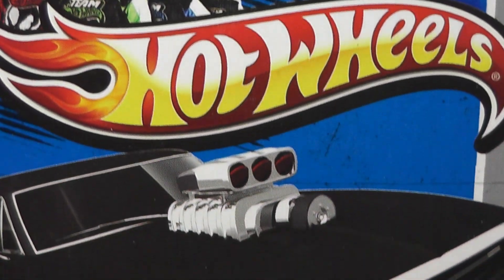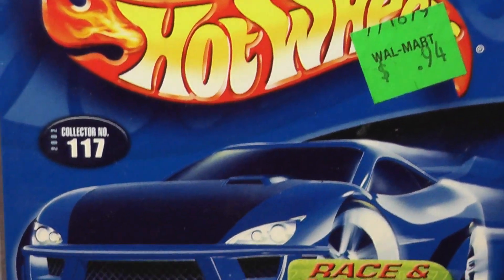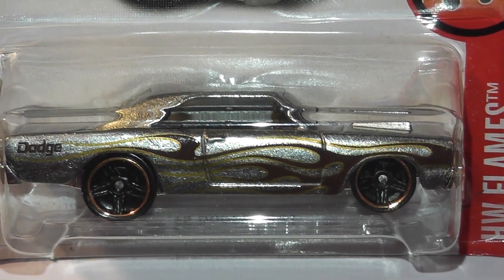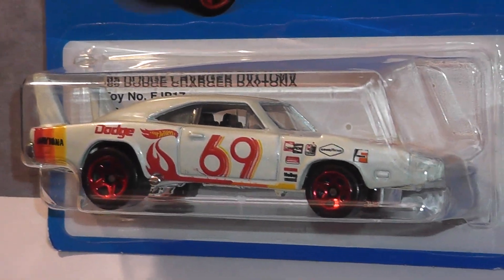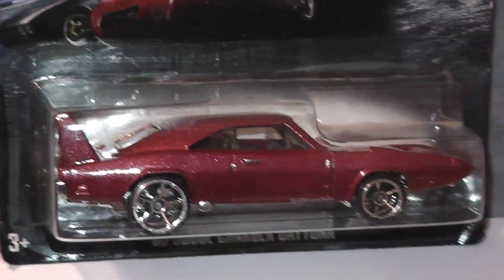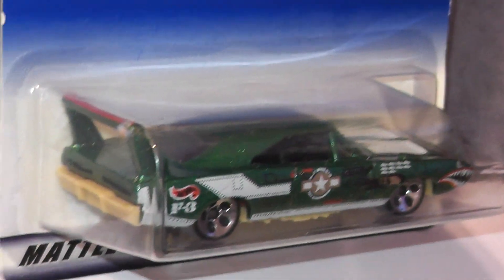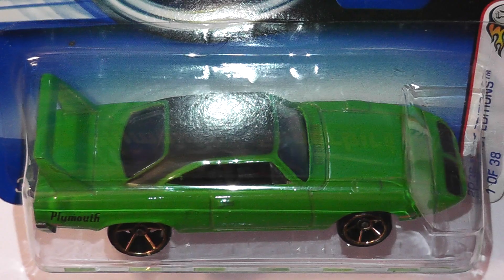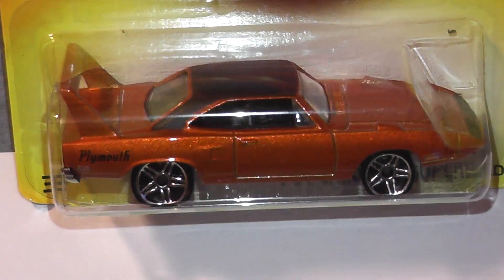Mail Call Box 2 Part 1 MOPAR Missiles - Rarer Hot Wheels Episode 88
At 8 MOPAR castings from the last 20 years. Includes Daytonas, Superbirds and a Target Exclusive.